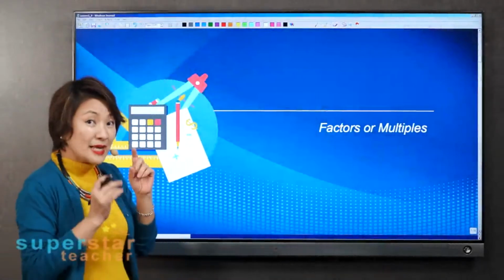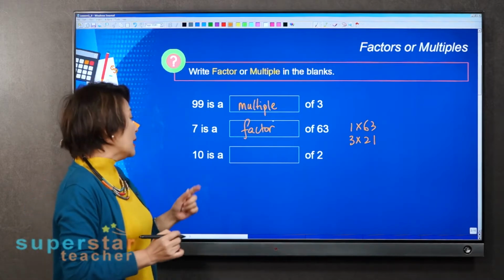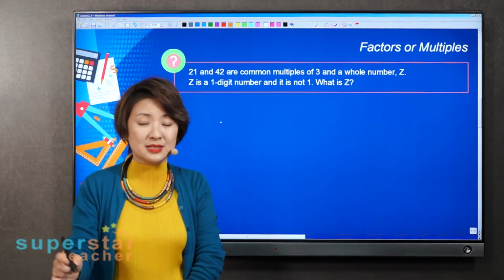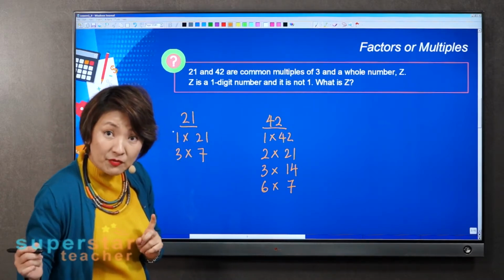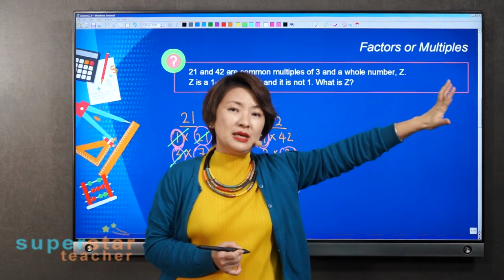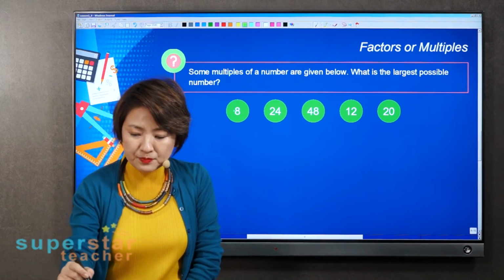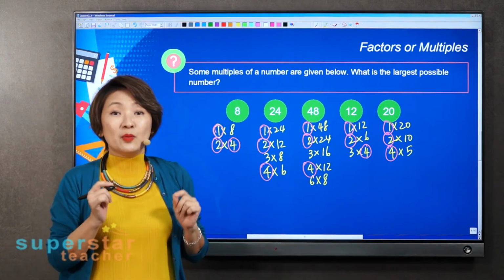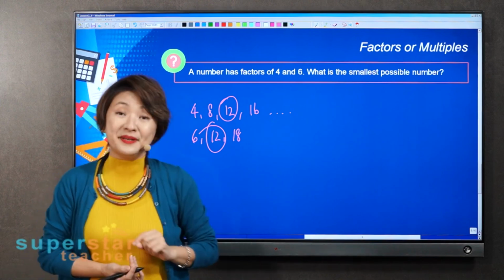Same But Different | Episode 2 | Factors vs Multiples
Factors and multiples are some basic concepts that you must know in Primary 6 Math and solving for them separately can be a walk in the park for many. However, knowing when to apply the correct method can be very confusing, especially when the terms appear together in a single question.

In this episode of Same But Different, Mrs Monica will guide us on how to solve for the lowest common multiple, largest common factors and other related questions that you may encounter in the future!